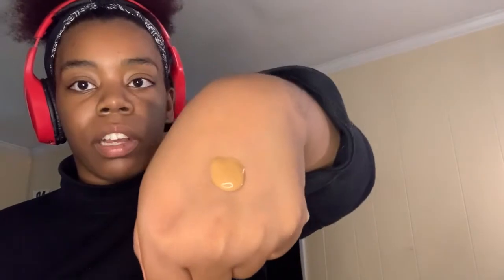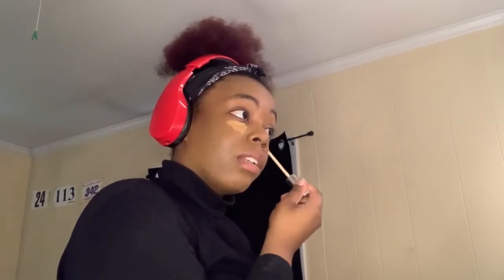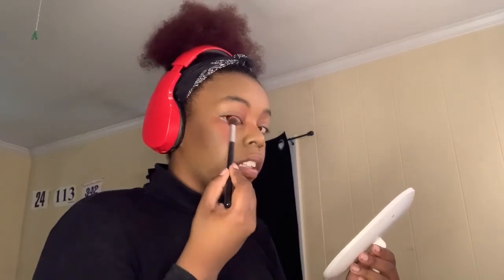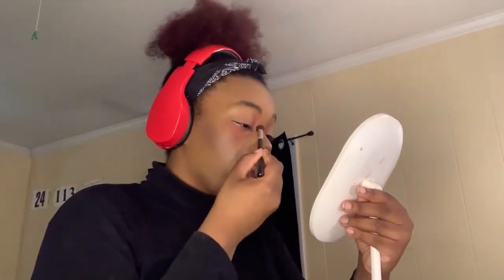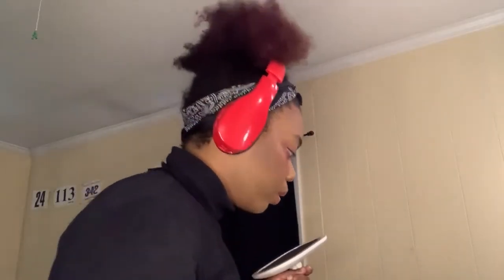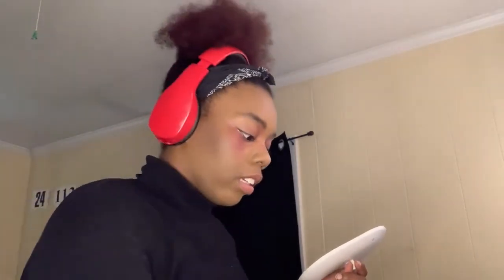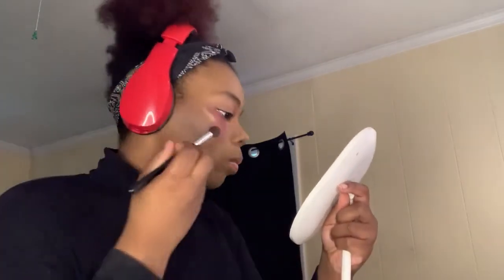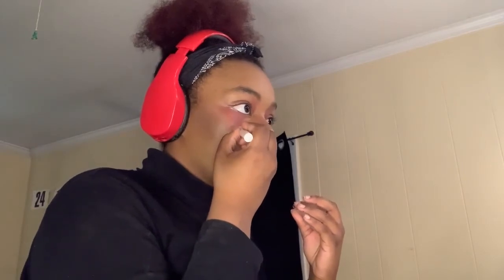Chit Chat GRWM to look like a Clown 🤡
This video is so funny to me, I struggled so hard for some reason. Talking is definitely not my strong suit sometimes.